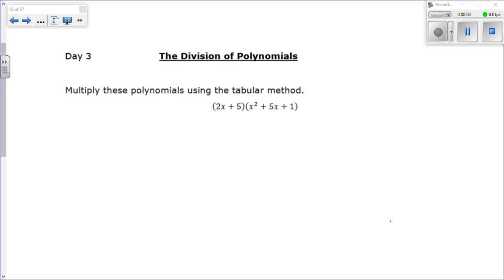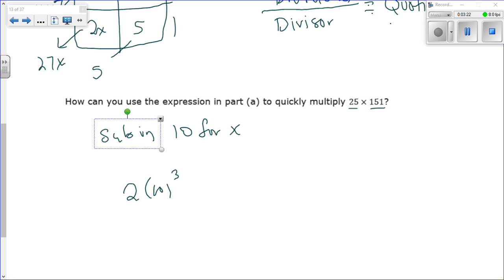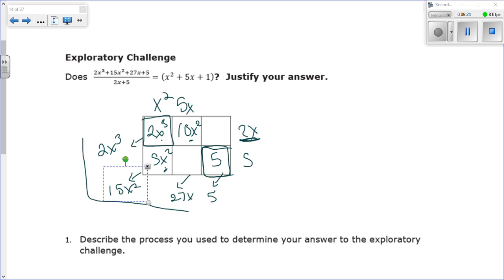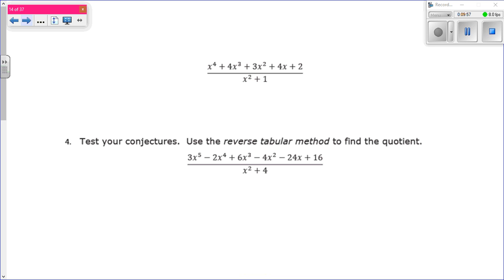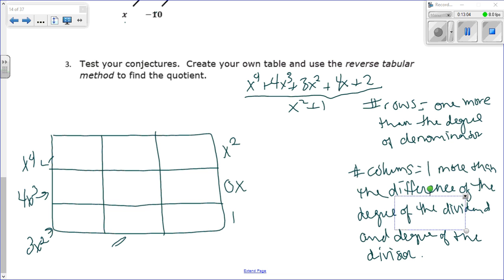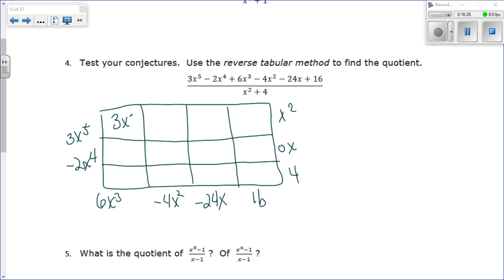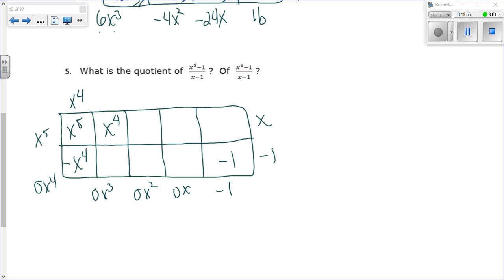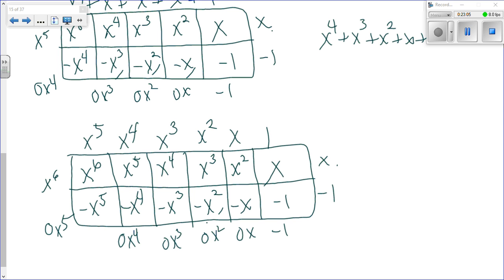A2 Polynomials Day 3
Division of Polynomials using the reverse tabular method